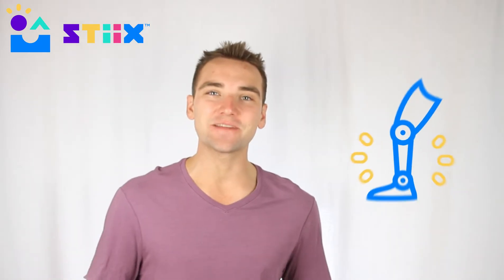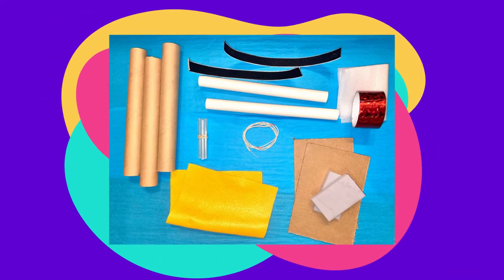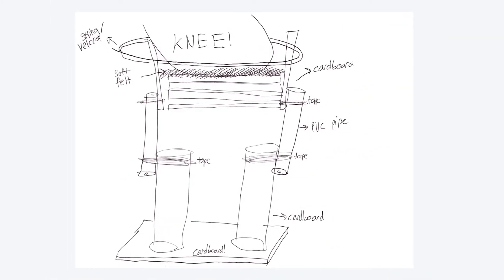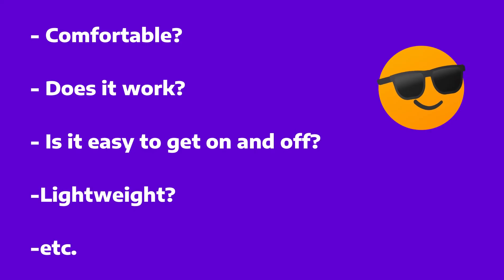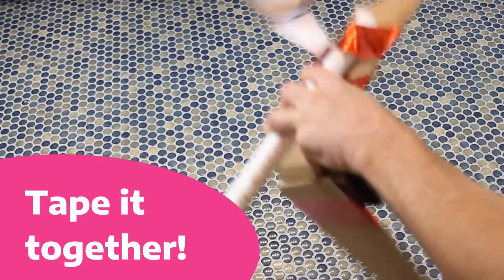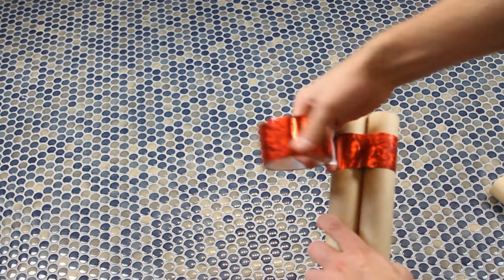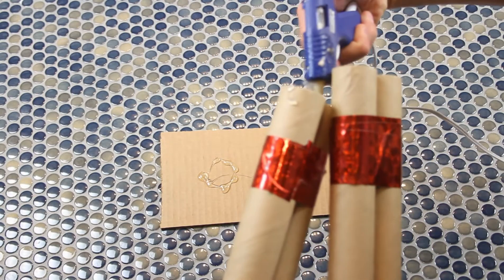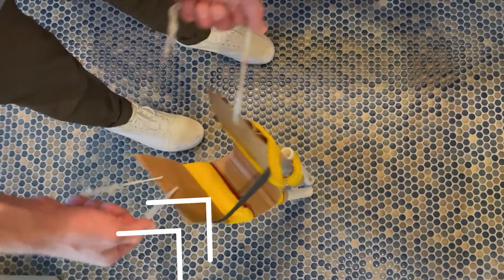Prosthetics Project - How To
Tune in to see some tips and examples for how to go about building your prosthetic leg!